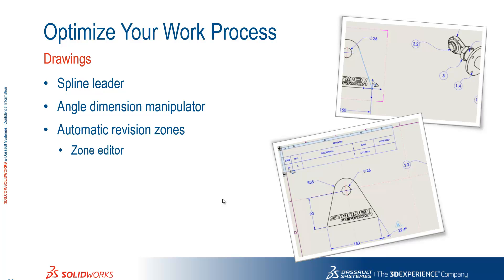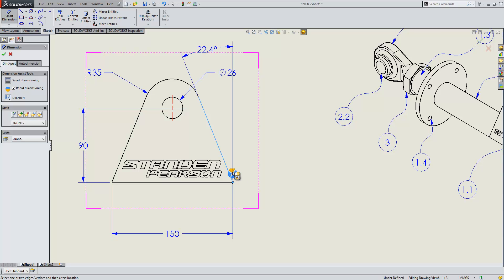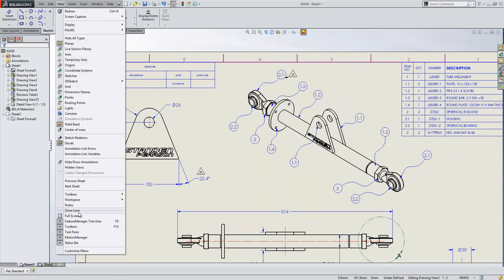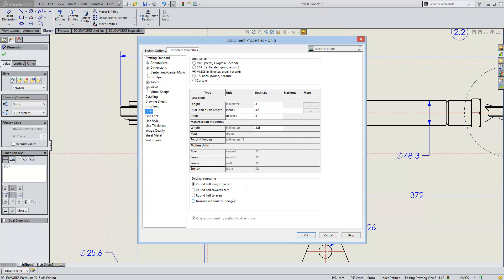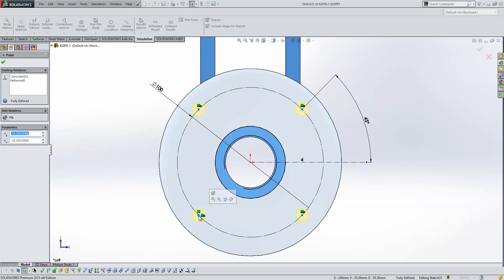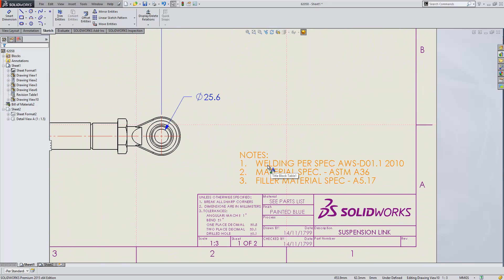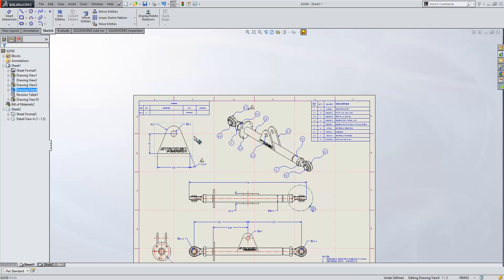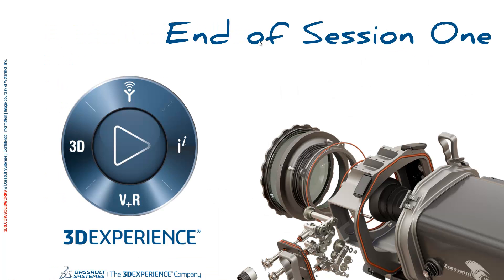SOLIDWORKS 2015 - Drawings